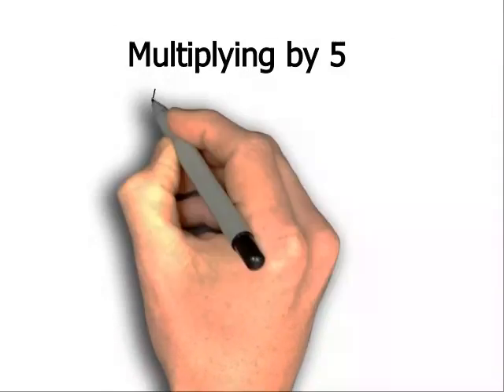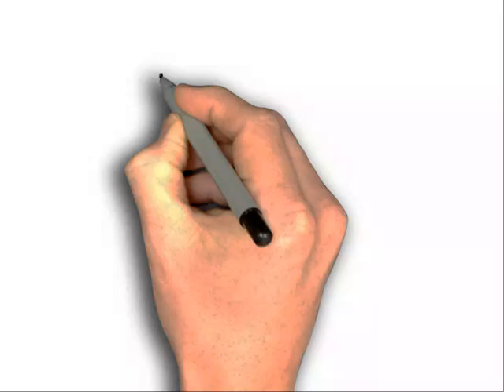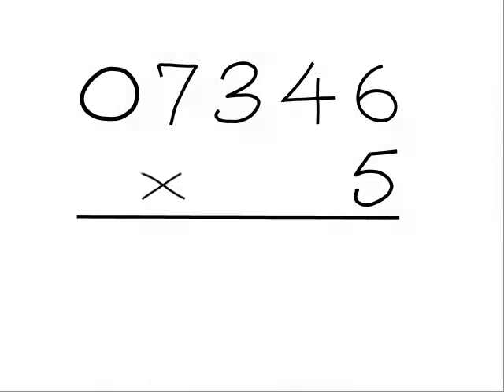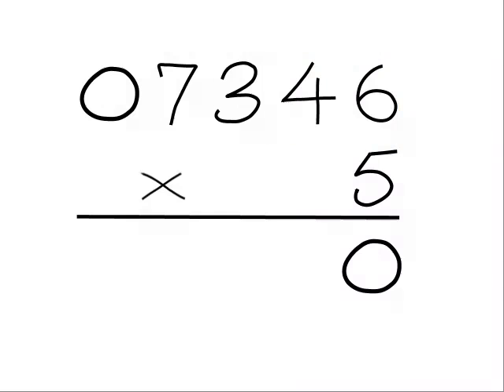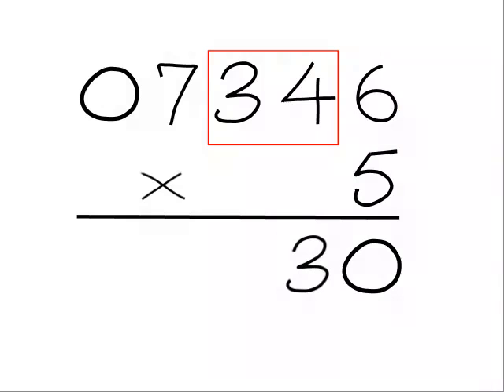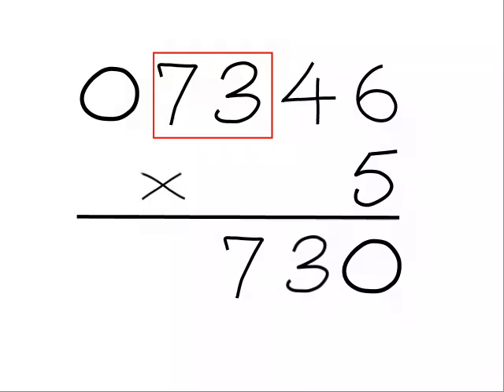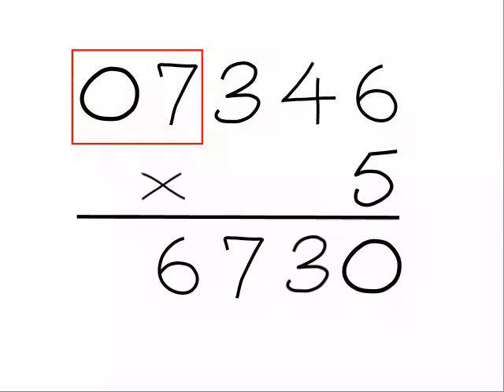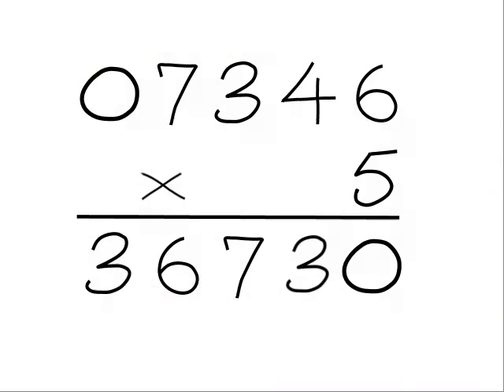Trachtenberg Speed Math - Multiplying by Five